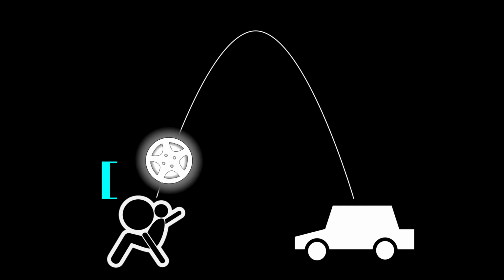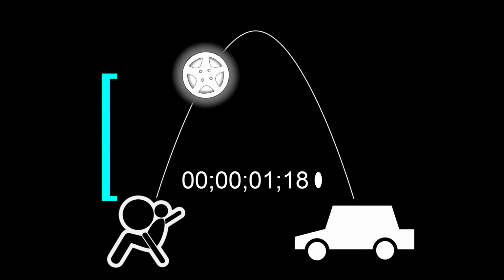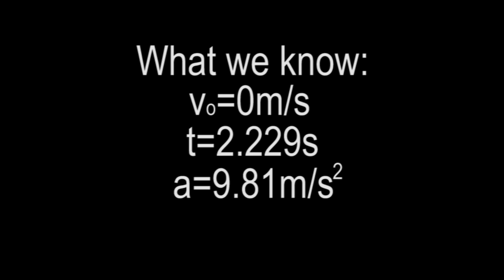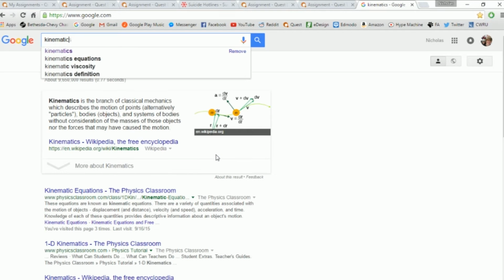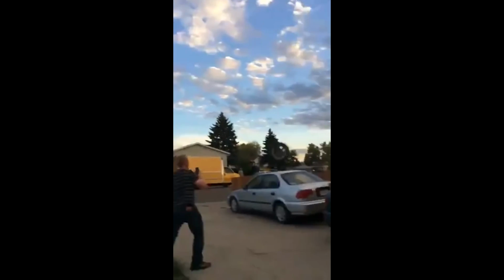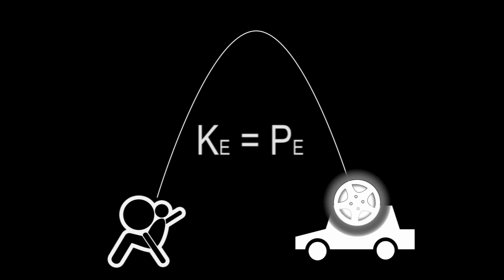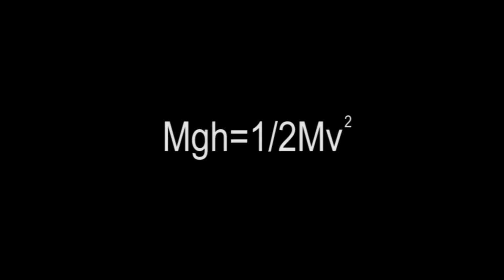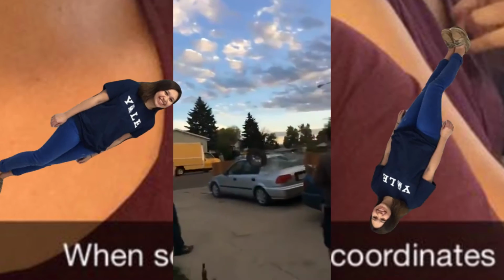Fisics Phinal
My final project for AP physics. A physical analysis of a viral video.